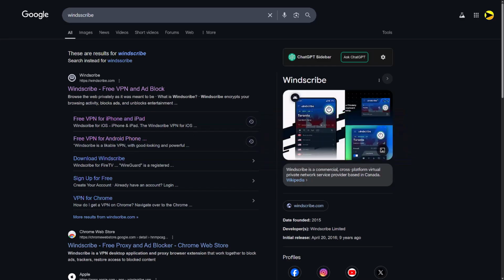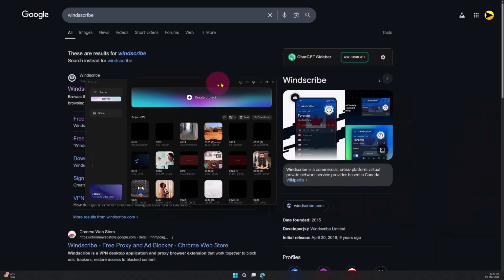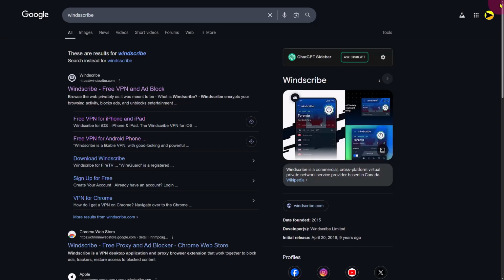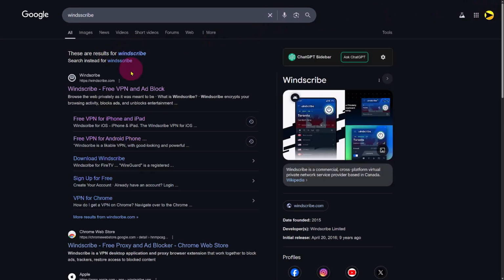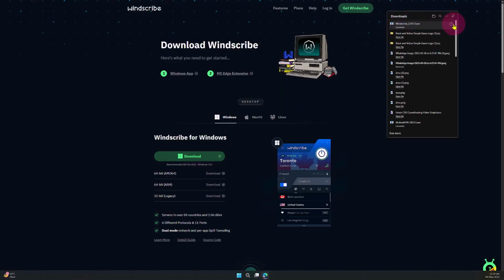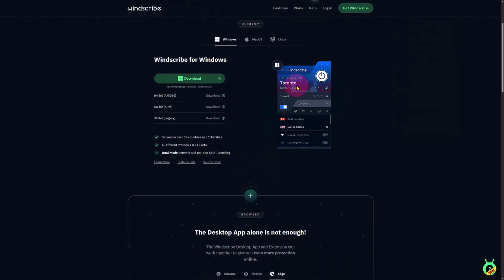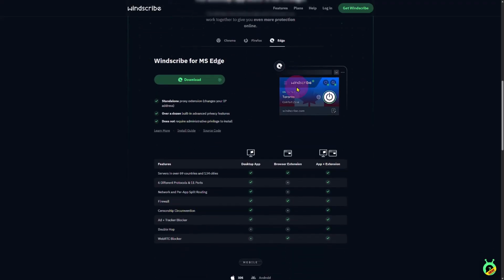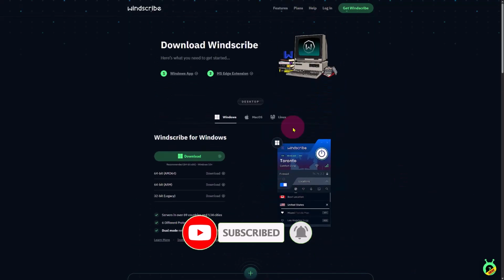How to Use Windscribe VPN for CapCut (Step-by-Step Guide 2025)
How to use Windscribe VPN for CapCut to unlock features and access content safely? In this detailed step-by-step guide, we show you exactly how to set up and use Windscribe VPN for CapCut to enhance your video editing experience by bypassing regional restrictions, improving privacy, and ensuring secure internet connection.

Whether you want to access CapCut features unavailable in your region or protect your online activity while editing videos, this tutorial covers everything. Learn how to download and connect Windscribe VPN, configure VPN settings for smooth streaming, and troubleshoot common issues.

Key topics covered include:

Setting up Windscribe VPN on your device
Connecting to optimal servers for CapCut
Bypassing geo-blocks and content restrictions
Enhancing your online privacy while using CapCut
Tips to maintain fast VPN speeds for video editing

If you want to make the most out of CapCut using a VPN, this video is perfect for beginners and experienced users alike.